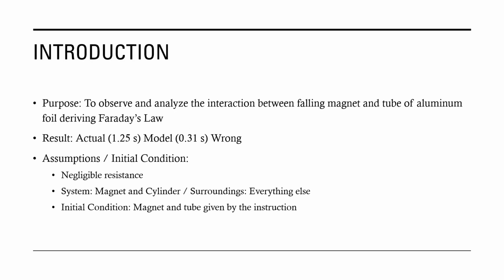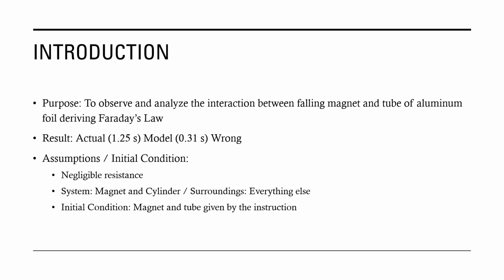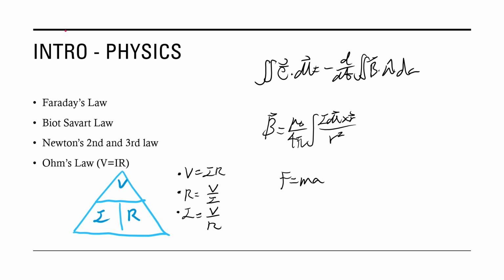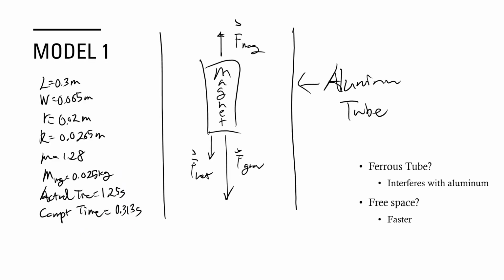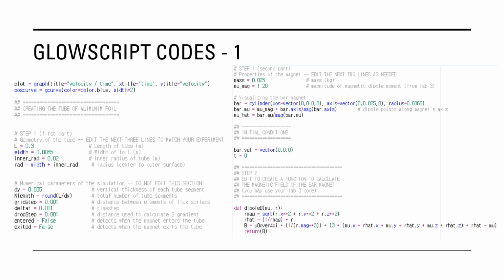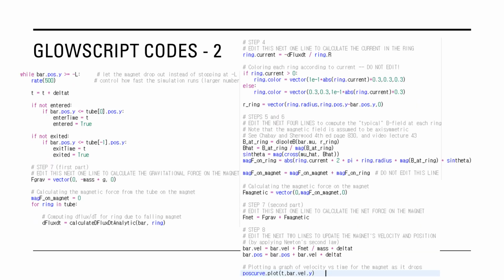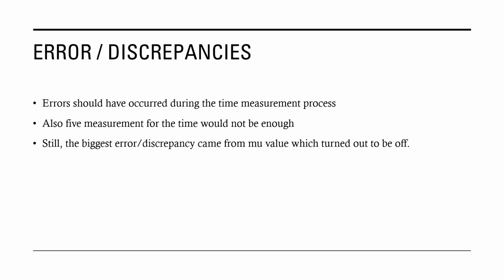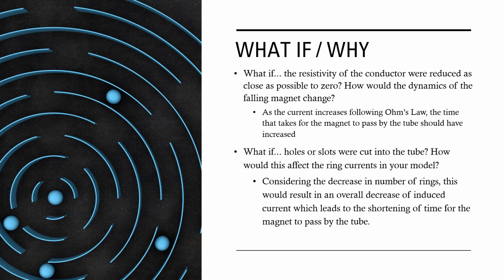PHYS 2212 LAB 5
Georgia Institute of Technology Physics 2212
Lab 5: Faraday's Law